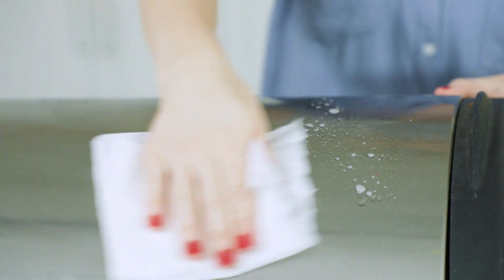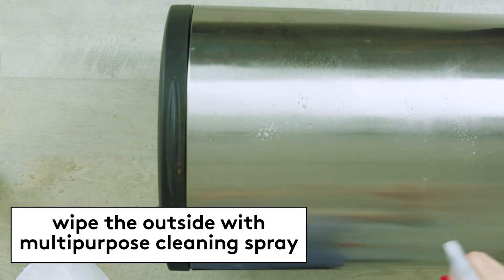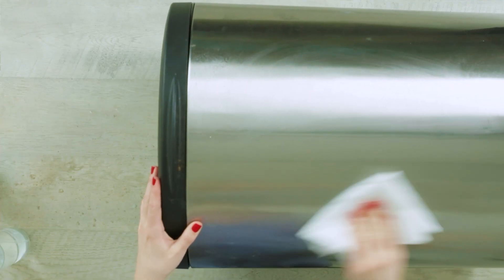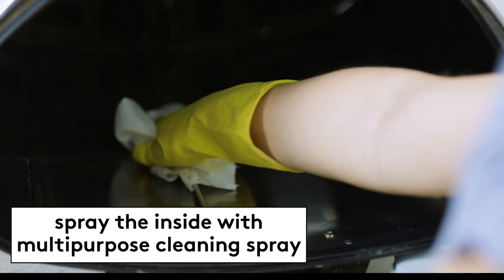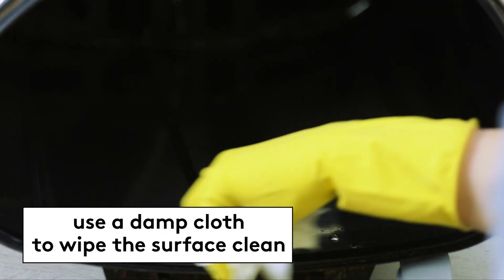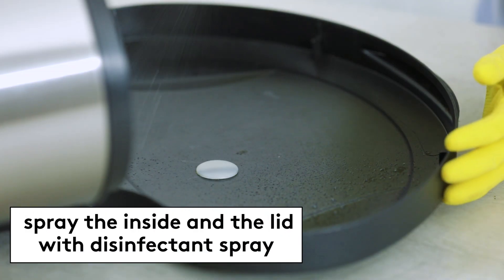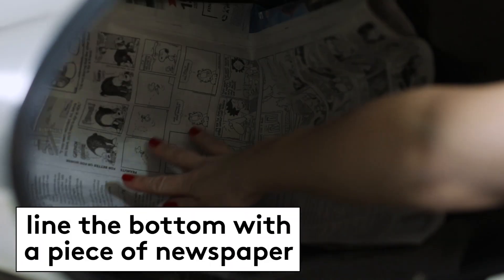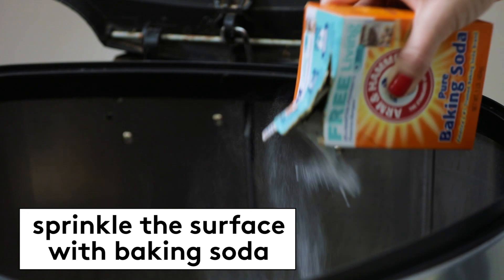Smelly Kitchen Trashcan? Clean Your Stainless Steel Garbage Can and Reduce Odor with These Tips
Is your dirty stainless steel trashcan giving you grief? Kitchen garbage cans can get especially dirty and smelly with all that we throw into them. Don't fret - we've got you covered with these expert stainless steel cleaning hacks! Plus, we're showing you our go-to tip for removing garbage can odor.

Check out this article for how to clean a stainless steel trashcan like a pro

How to Keep a Clean Stainless Steel Garbage Can and Remove Kitchen Odor | Spotless | Real Simple